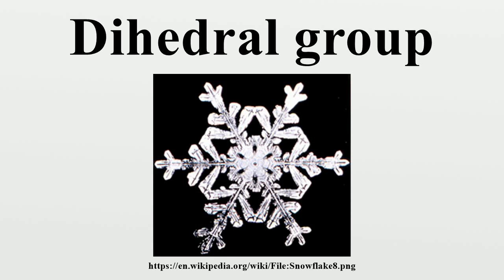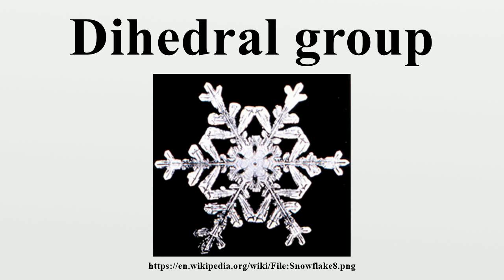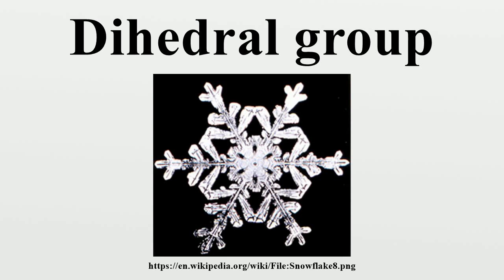Dihedral group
In mathematics, a dihedral group is the group of symmetries of a regular polygon, which includes rotations and reflections.Dihedral groups are among the simplest examples of finite groups, and they play an important role in group theory, geometry, and chemistry.

Image-Copyright-Info